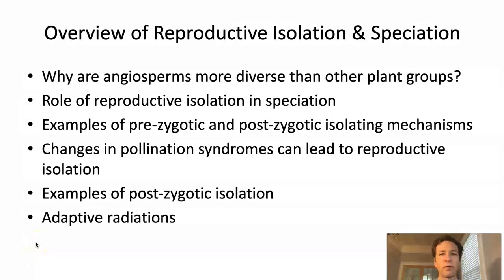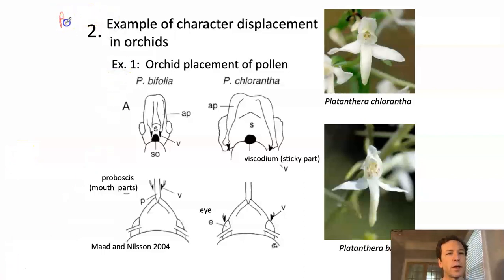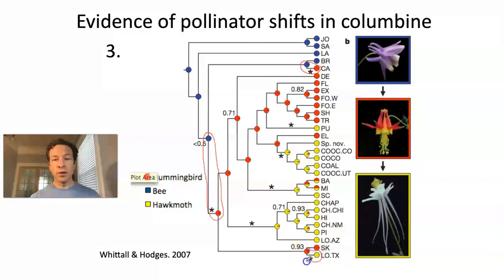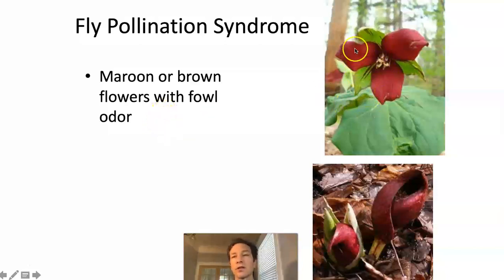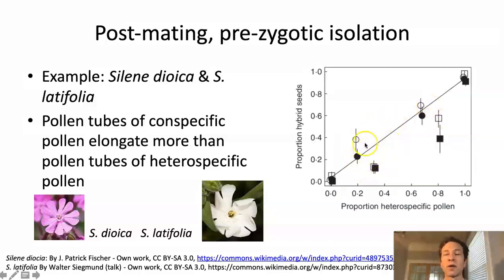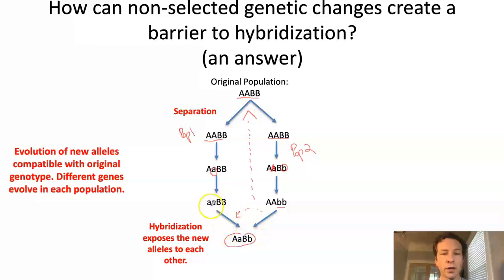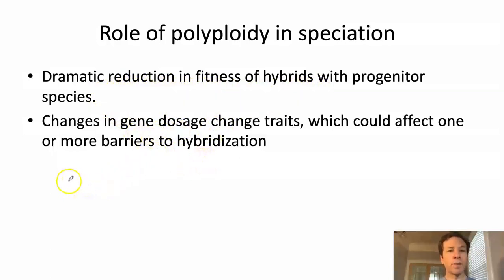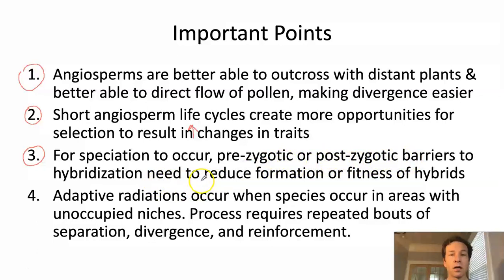Floral adaptations & angiosperm diversity part 2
Discussion of reinforcement, character displacement, pollination syndromes and Dobzhansky-Muller incompatibility